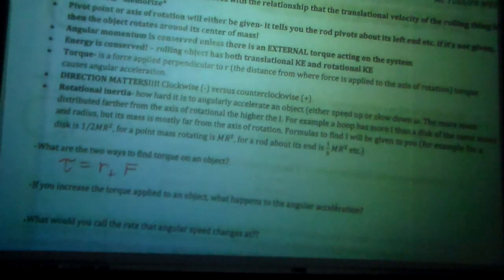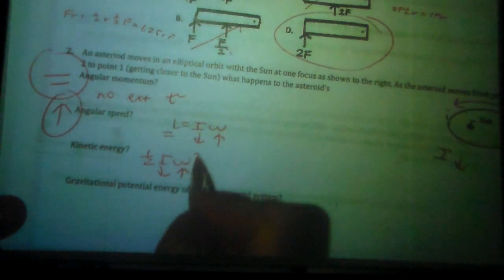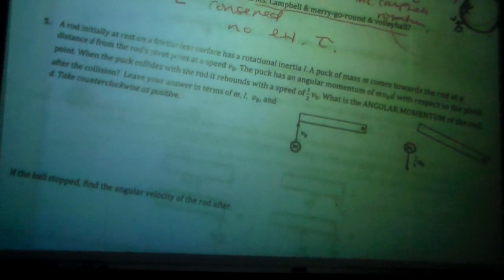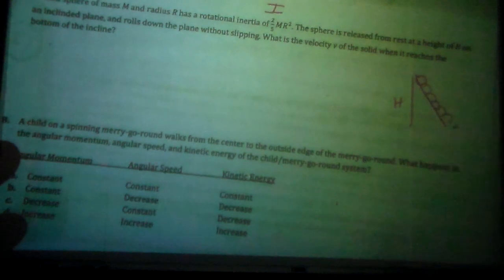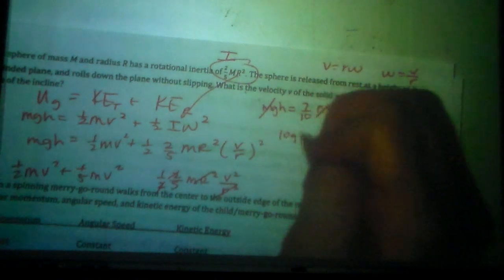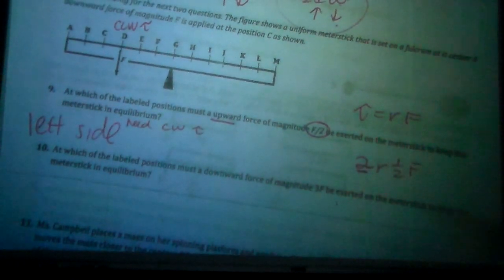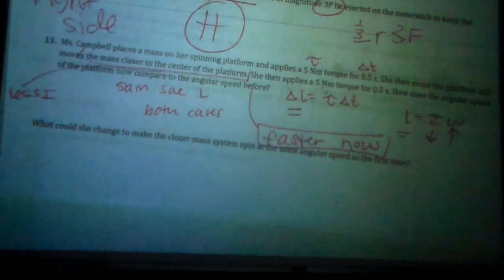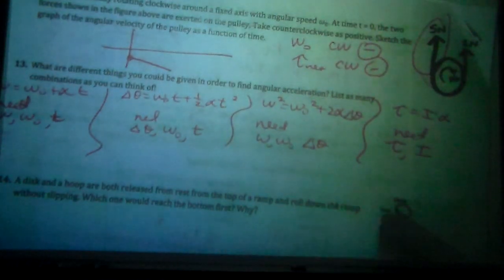AP PHYZ Rotational MC review part 1